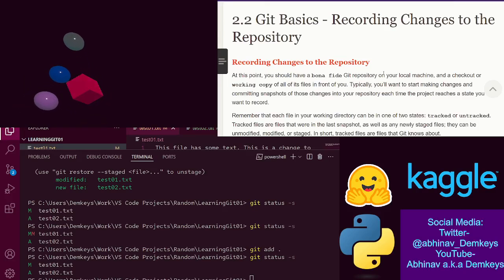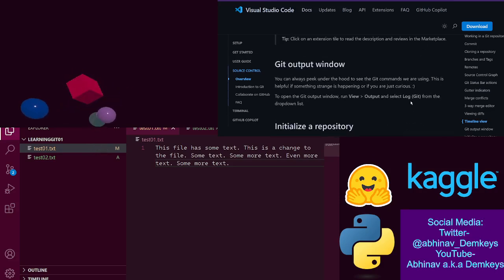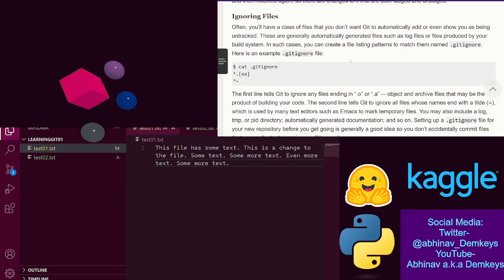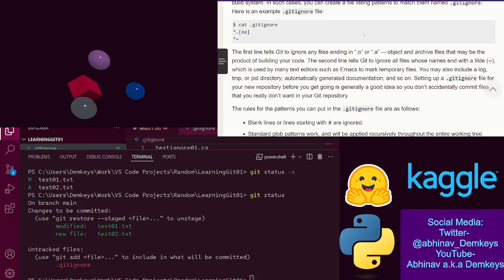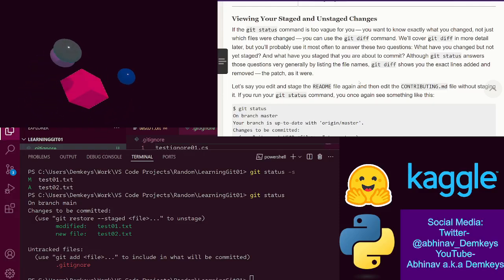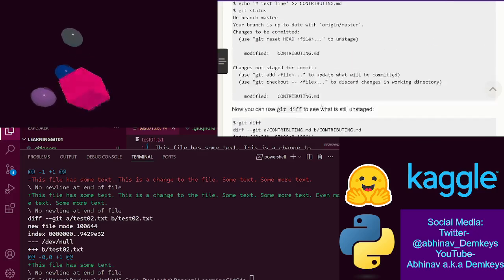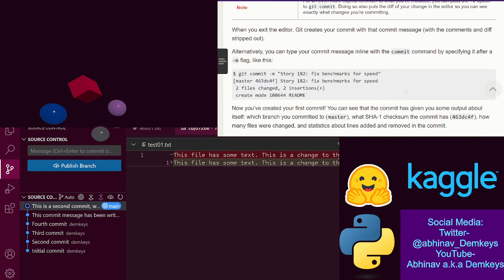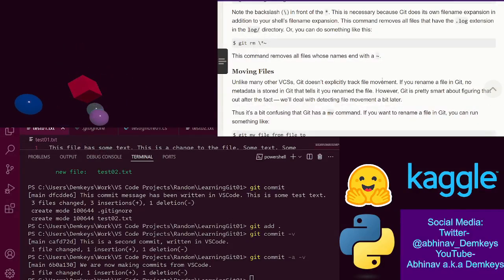More Git things | Study With Me 🏳️‍🌈 | 06012025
More streaming things. More Git things.